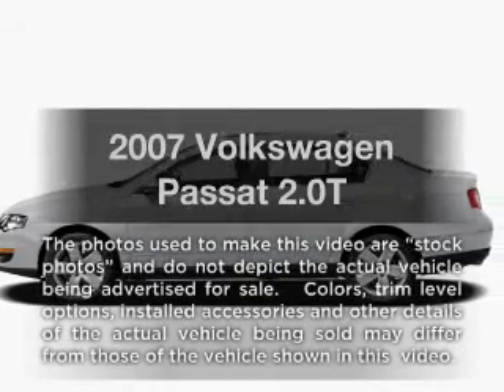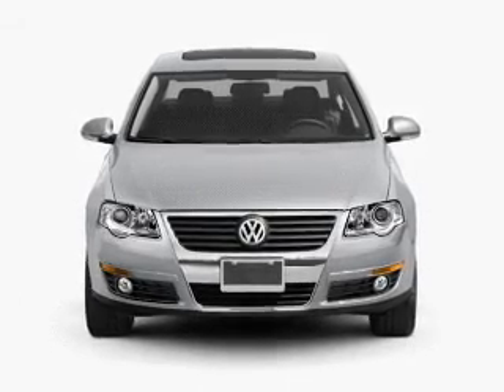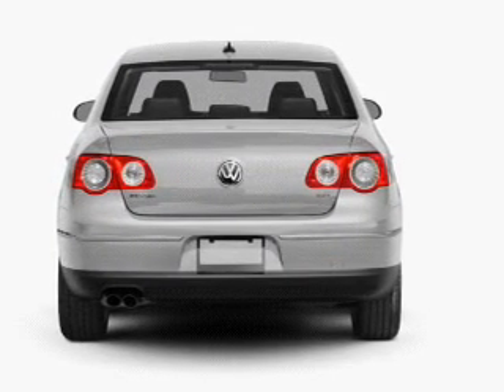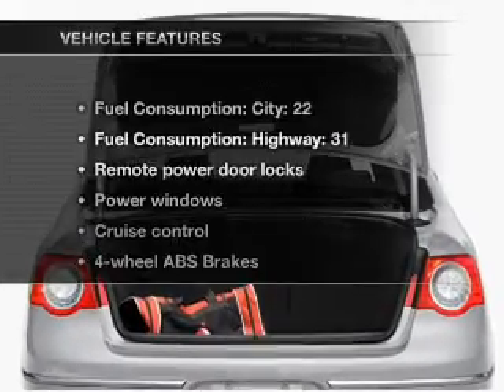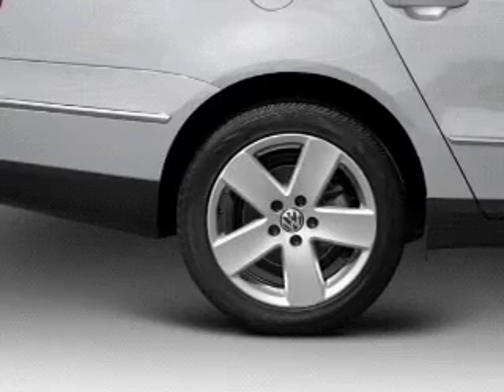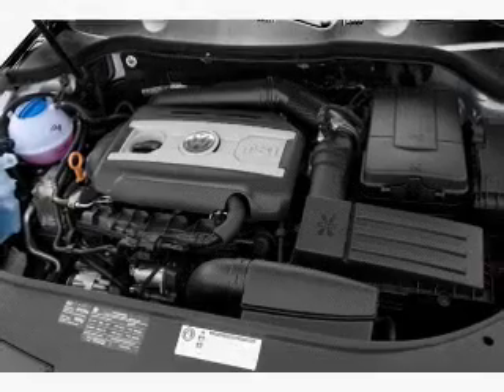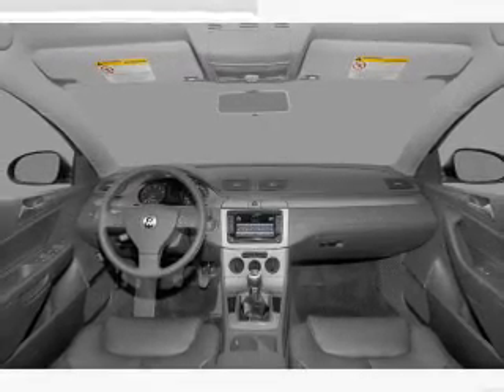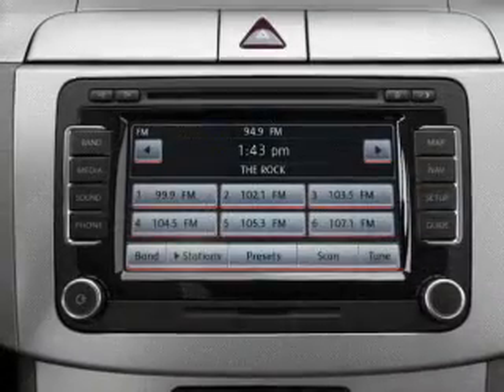2007 Volkswagen Passat - Naperville IL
Year: 2007
Make: Volkswagen
Model: Passat
Trim: 2.0T
Engine: 2.0 liter inline 4 cylinder 16 valve
Transmission: 6-Speed Automatic
Color: Blue
Mileage: 36055
Address:
2480 Aurora Ave